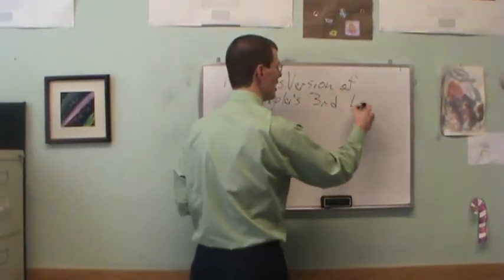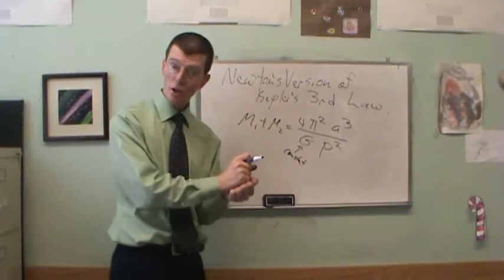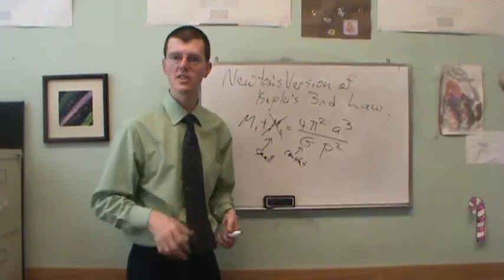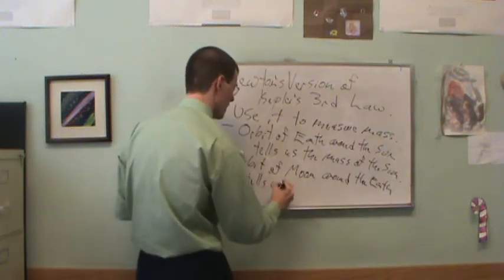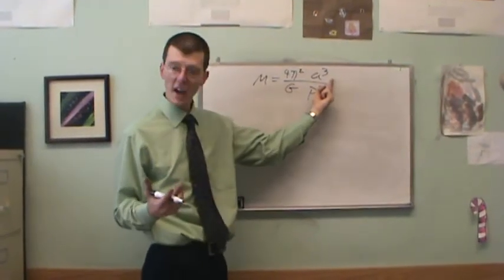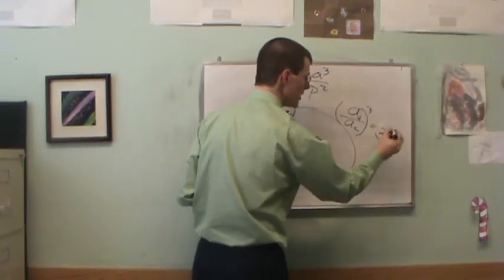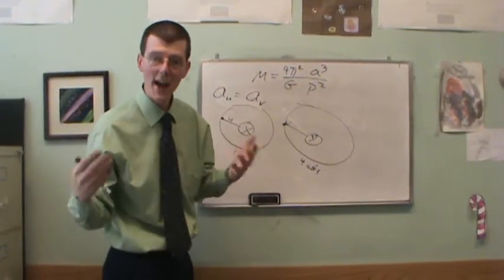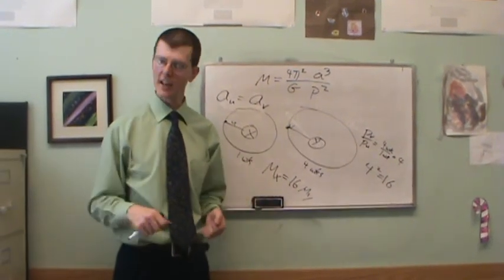0404 Newton's Version of Kepler's Third Law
Newton's Version of Kepler's Third Law, and how we can use it to measure the mass of any object in the universe...